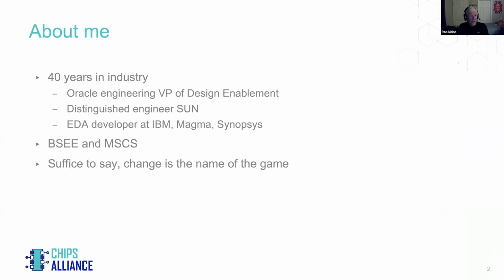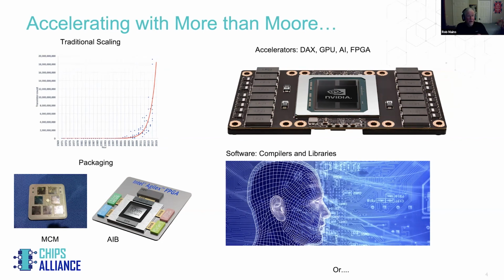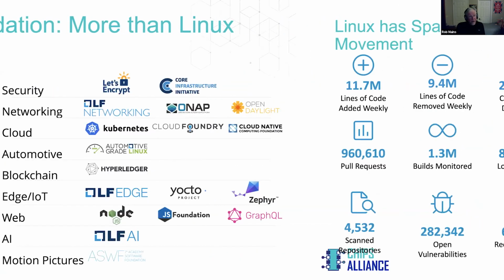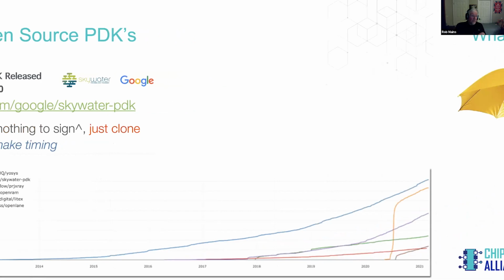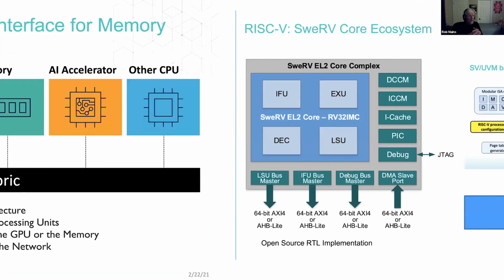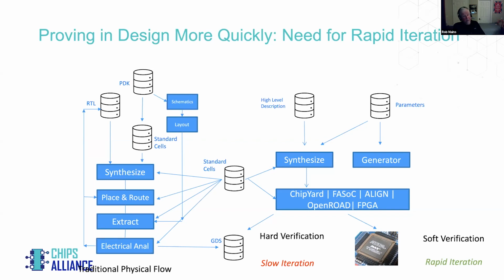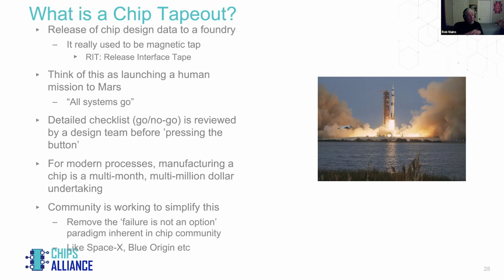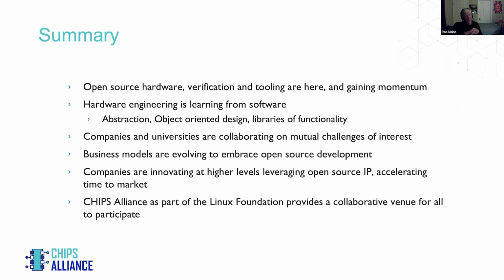Building the open source hardware ecosystem – Mr. Rob Mains, CHIPS Alliance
Rob’s session is very informative about bringing the open source movement to hardware development: Free, collaborative, and democratized hardware and software development. The CHIPS Alliance, as a part of the Linux Foundation, actively intends to be a hub for such collaborative activities spread across academia and industry. He suggests that a driving force of such a movement could be the RISC-V ISA: An open alternative to proprietary ISAs like x86 and ARM. Rob continues his talk by explaining the challenges with open source EDA software, the open IP community, and business services, and strategies to mitigate them via a global collaborative ecosystem over the next few years.